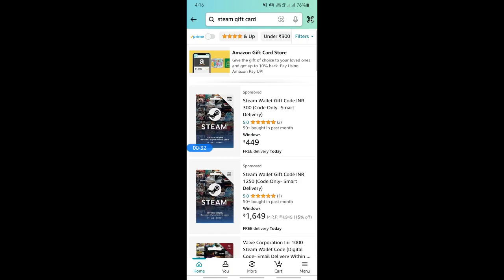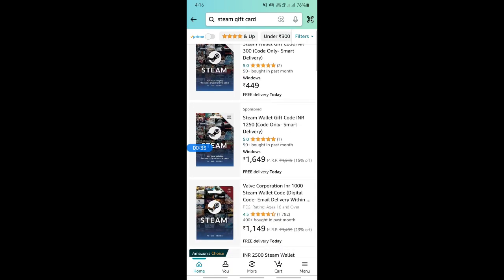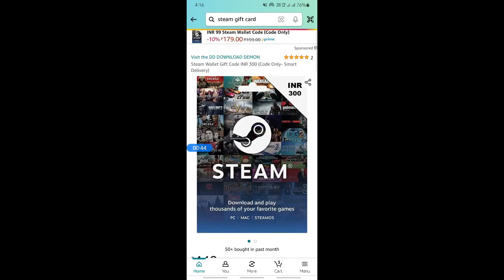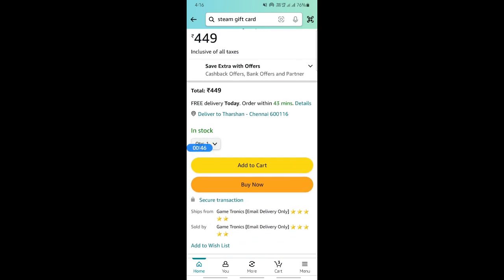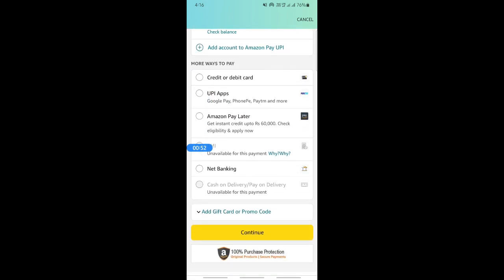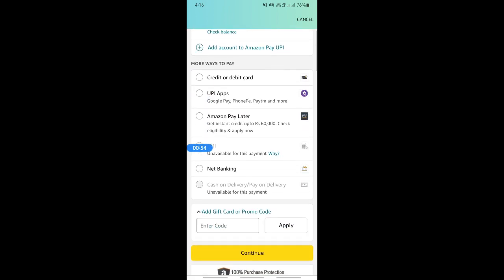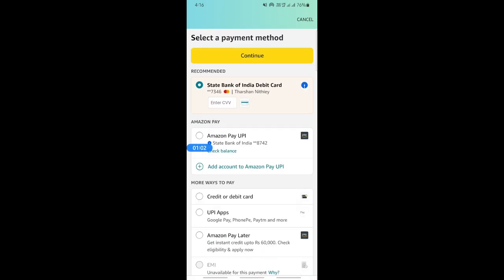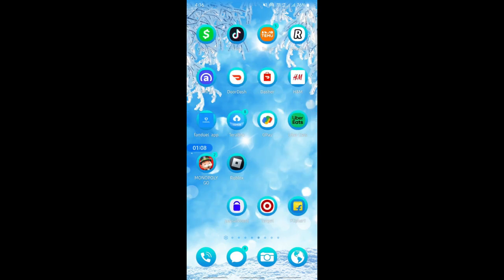How to use Amazon gift card on Steam (Best Method)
If you have an Amazon gift card and want to use it on Steam, then you've come to the right place! In this video, we'll show you the best method for using your Amazon gift card on Steam. With step-by-step instructions and a helpful walkthrough, you'll be able to easily redeem your gift card and start playing your favorite games on Steam. Don't miss out on this simple and efficient way to use your Amazon gift card on Steam!